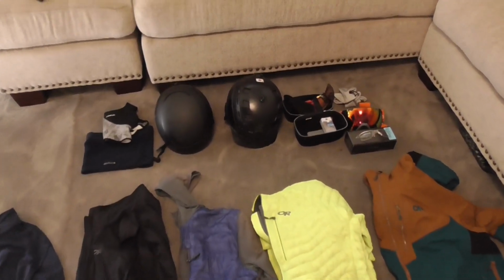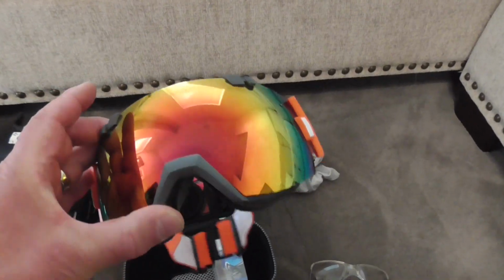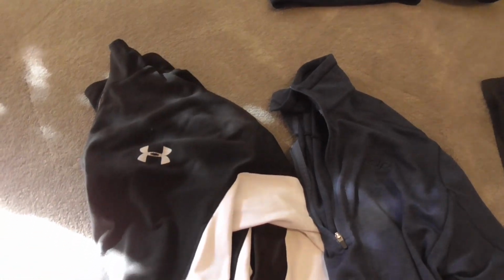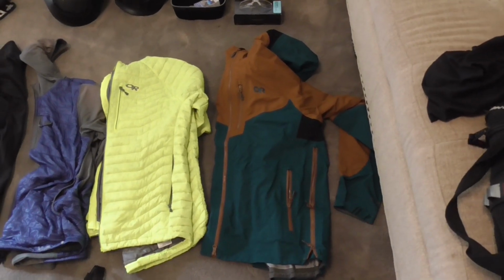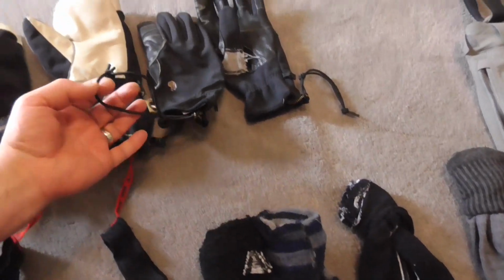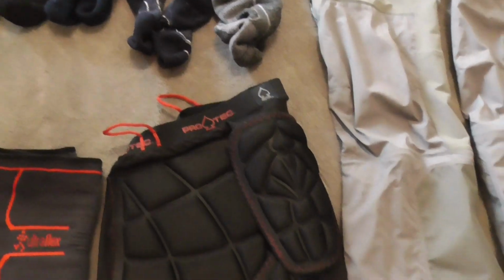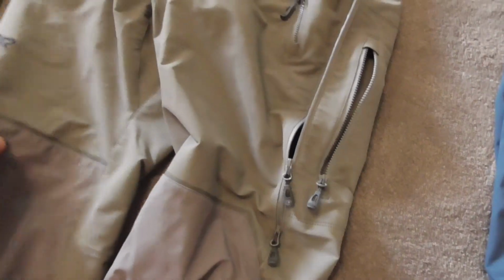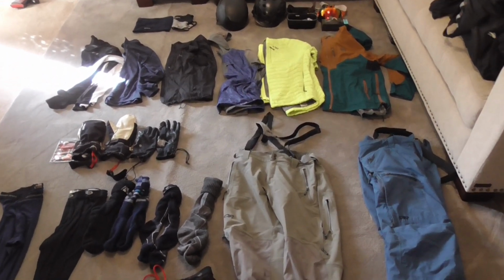How to Dress for Northern California Snowboarding and Ski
When dressing for snowboarding in Northern California, it's important to keep in mind that temperatures and weather conditions can vary widely throughout the day and at different elevations. Here are some general tips for dressing for snowboarding in Northern California:

Start with a moisture-wicking base layer: A long-sleeved shirt and pants made from a moisture-wicking material like merino wool or synthetic fabrics can help keep you dry and comfortable throughout the day.

Layer up: Depending on the temperature, you may want to add one or more mid-layers. Fleece jackets or vests, synthetic puffy jackets, and insulated jackets are all good options.

Invest in a good quality waterproof and breathable outer layer: A jacket and pants made from waterproof and breathable material can help keep you dry in snowy conditions, while still allowing moisture to escape so you don't overheat.

Don't forget about your extremities: A warm hat, gloves or mittens, and waterproof and insulated boots are essential for staying warm and comfortable. You may also want to consider wearing a neck gaiter or scarf to protect your face from wind and cold.

Consider bringing extra layers: If you're planning to spend the whole day on the mountain, it's a good idea to bring extra layers in case the temperature drops or conditions change.

Overall, dressing in layers and choosing moisture-wicking and waterproof materials are key to staying comfortable and safe while snowboarding in Northern California.